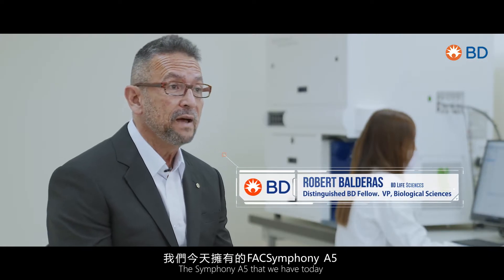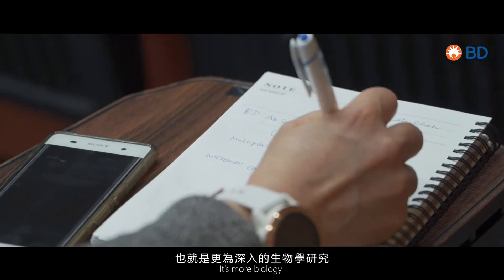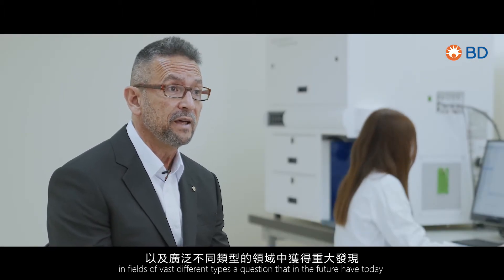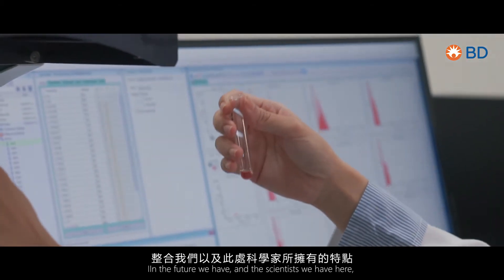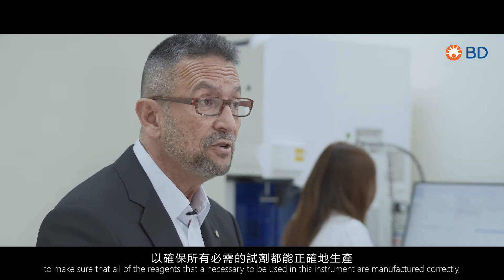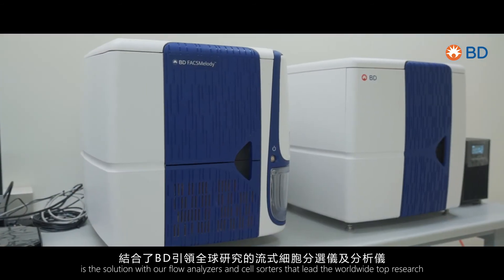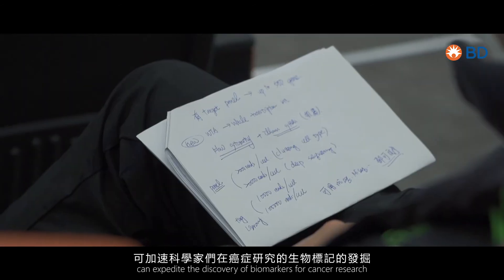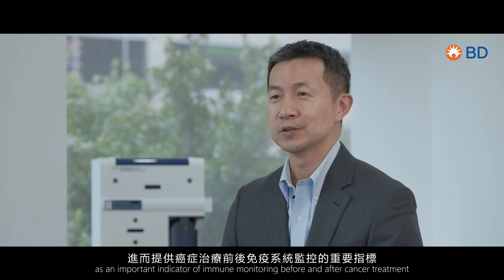BD FACSymphony - 台灣第一座超高參數流式細胞分析儀FACSymphony A5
BD引進台灣第一座超高參數流式細胞分析儀FACSymphony A5，加速科學家們在癌症研究的生物標記發掘, 從而作為癌症治療前後免疫系統監控的重要指標。

客戶 Client /  新加坡商必帝股份有限公司台灣分公司

動態攝影 Photography : 張宏文、張嘉欣
航拍 Aerial photography : 張宏文
剪輯 Film Edit : 張宏文、張嘉欣
動態設計  Motion Design : 張宏文
音樂編輯 Music Edit : 張宏文